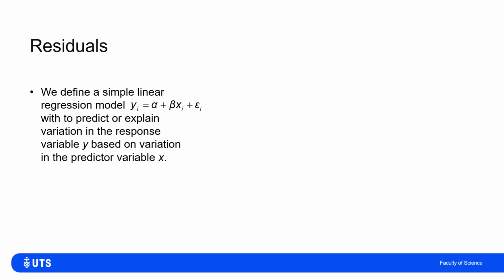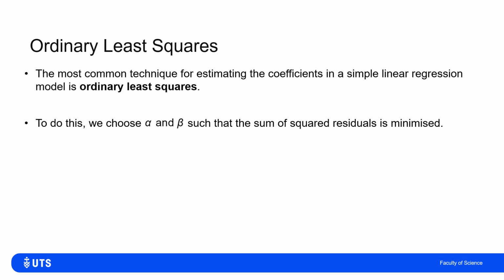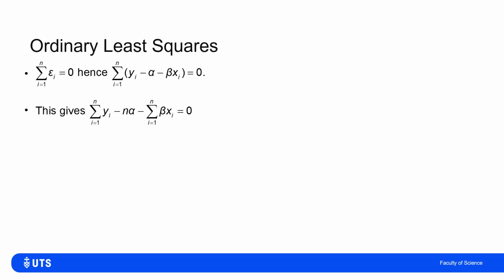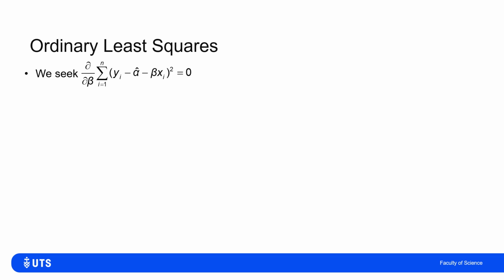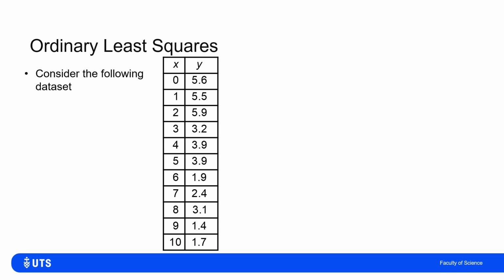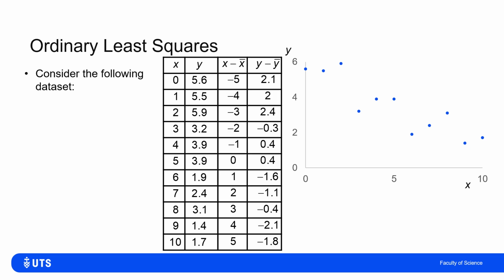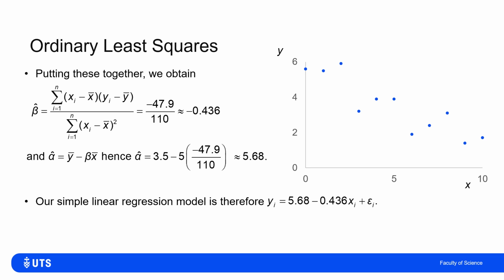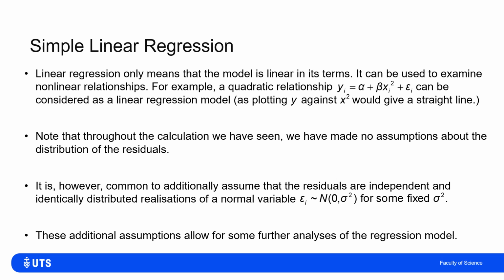Simple Linear Regression and Ordinary Least Squares